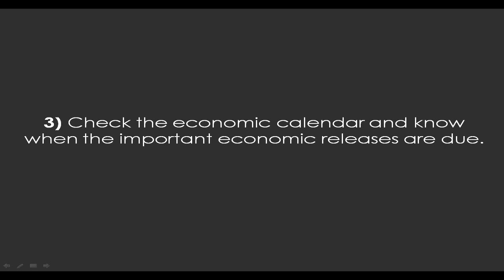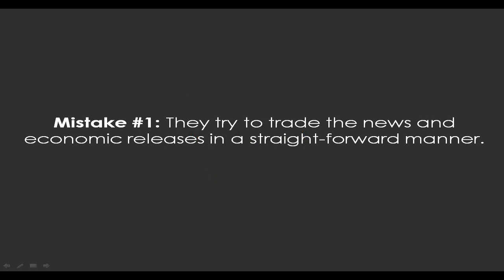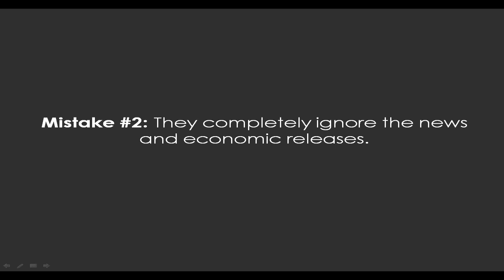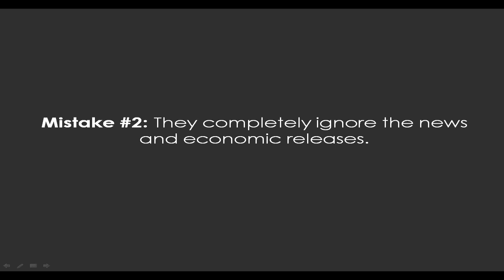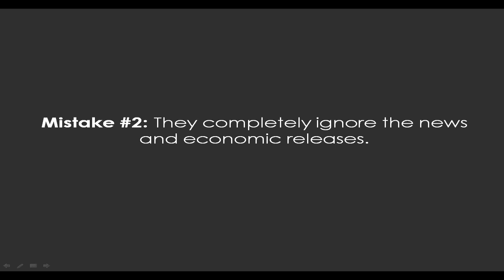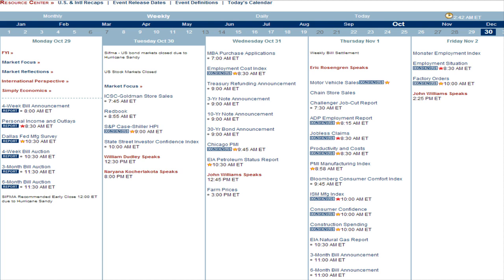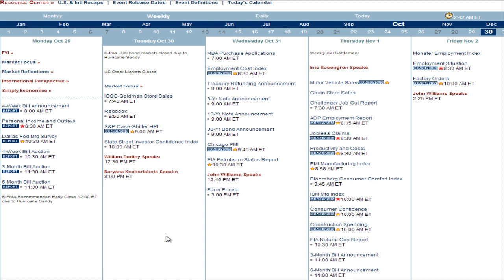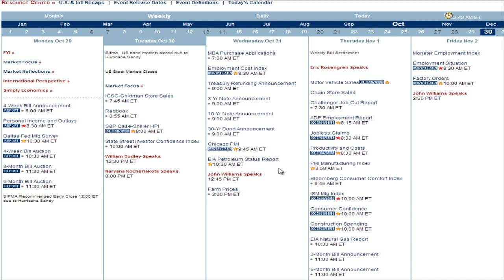Daily Trade Plan Development in Action Step 3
This is one area that causes problems for nearly every trader. Very few things are written about it in the books, and there are numerous myths regarding how to treat news. Once you have a better understanding of this subject, you’ll be able to avoid costly mistakes while gaining valuable insights into likely market behavior.